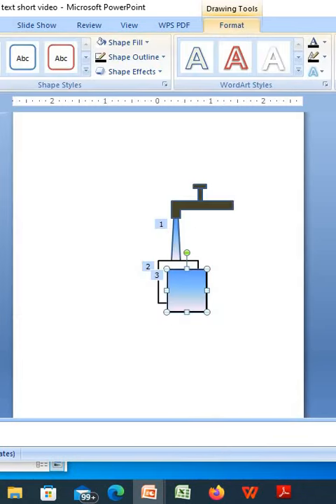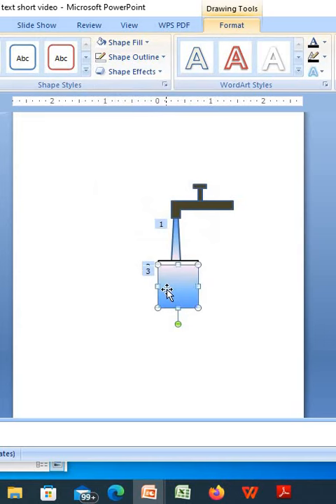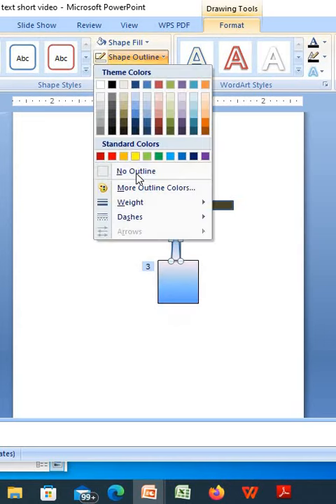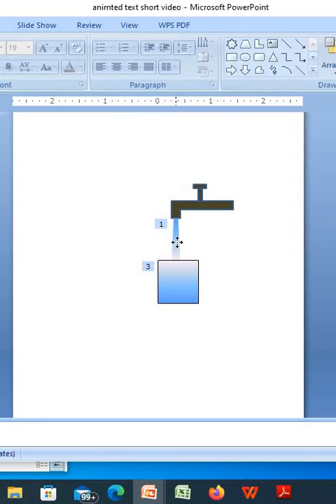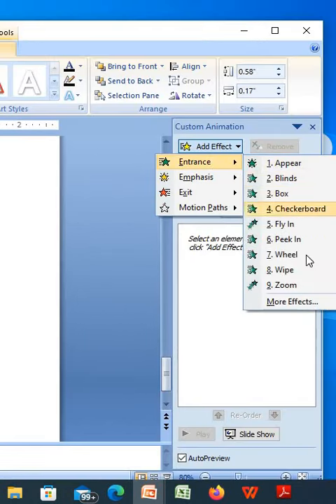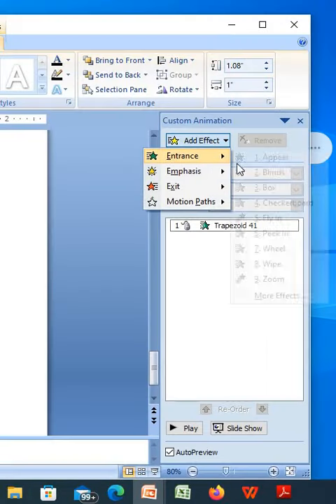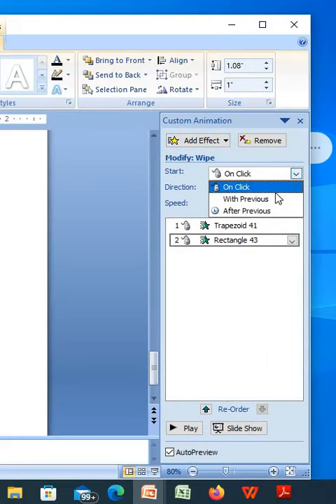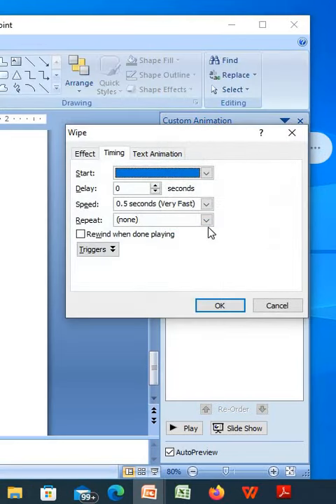water tap animation